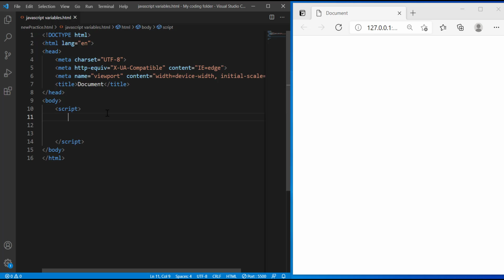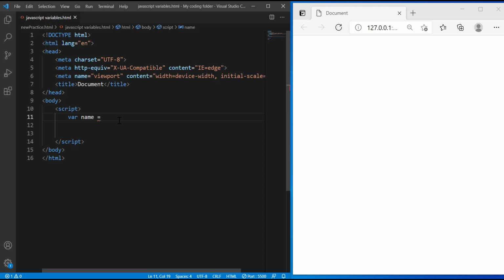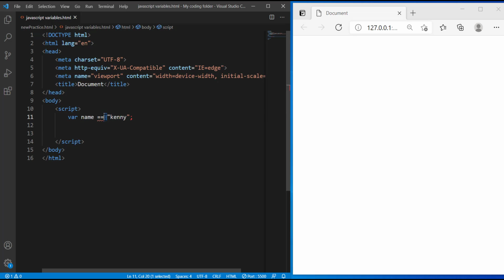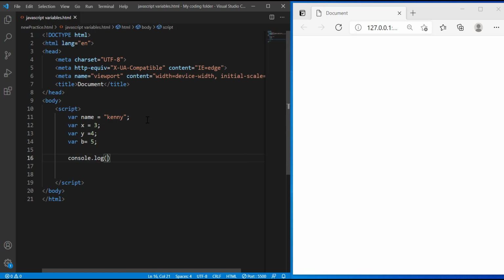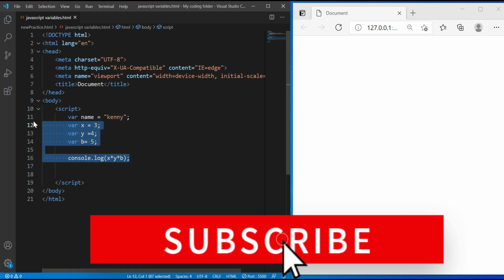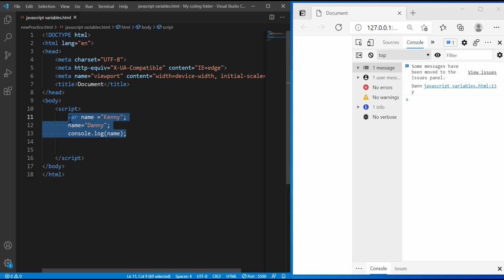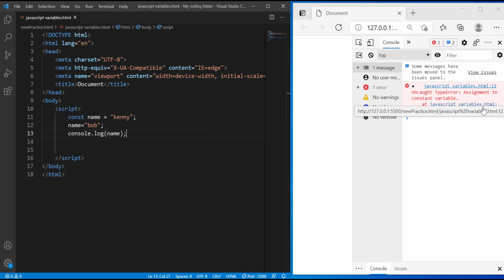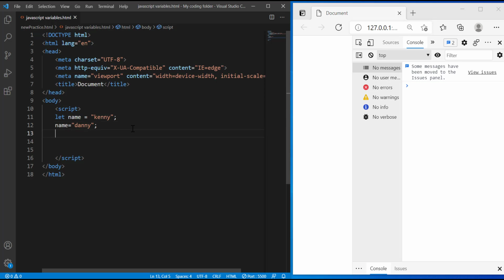Javascript Variables Tutorial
Javascript variables allow you to do some pretty AMAZING things in Javascript, such as computing math and reassigning new values to it! There are 3 different ways of declaring variables in Javascript: var, let, and const

The keywords "var' and "let" allows you to reassign a new a value to your variable, while "const" WILL NOT let you REASSIGN A NEW VARIABLE, so if you use "const", you have to make sure that you won't accidentally use that variable name again throughout your program.